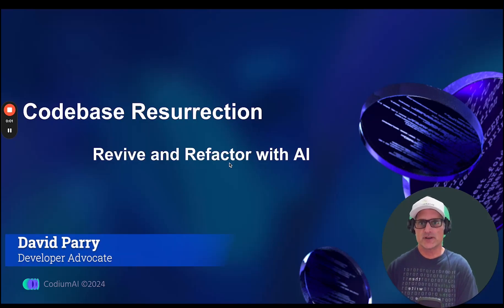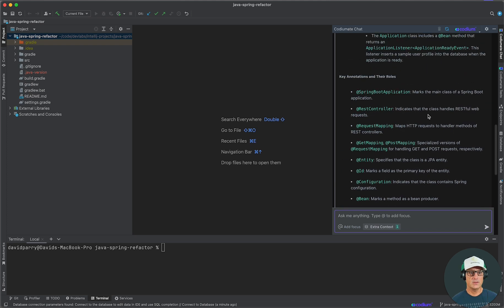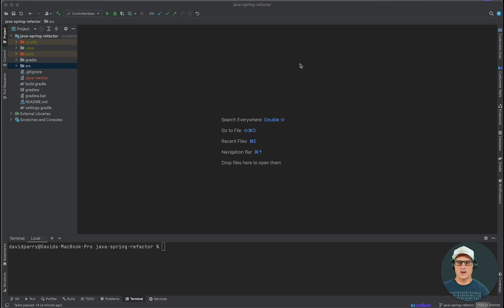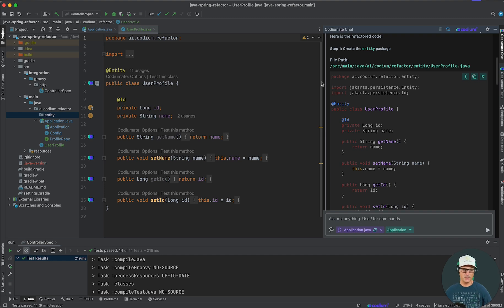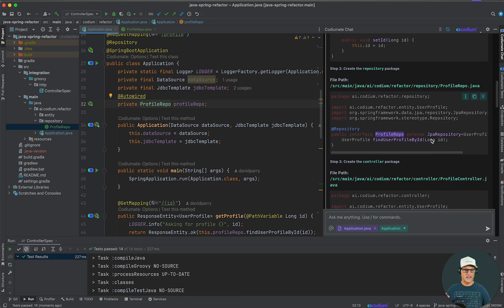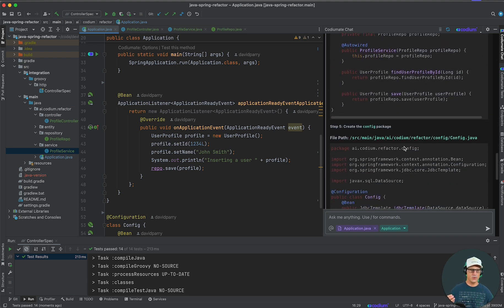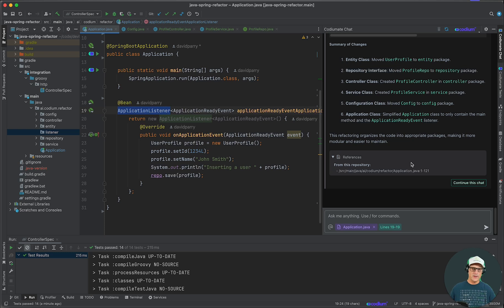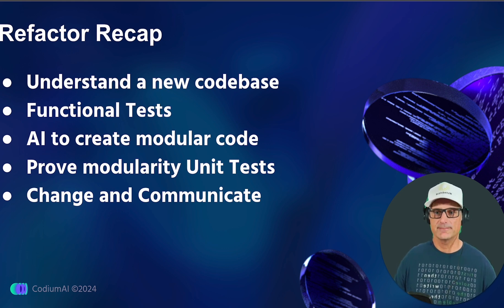Codebase Resurrection: Revive and Refactor with AI | CodiumAI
In this video, we explore how AI, specifically Qodo Gen (formerly Codiumate) can revolutionize the software development lifecycle through systematic refactoring. Using a practical case study of a “profile component,” we demonstrate how AI acts as a pair-programmer, providing real-time suggestions, detecting bugs, and proposing refactoring strategies. This video showcases the step-by-step process of AI-assisted code analysis, iterative refactoring, and testing, emphasizing the pivotal role of AI in enhancing code quality and developer productivity. By integrating AI into the development workflow, teams can achieve significant improvements in code structure, maintainability, and overall efficiency. Join us to see how AI is transforming modern development practices and empowering developers to deliver higher-quality software faster.

Chapters:
(00:36) Investigating the Codebase
(01:13) Initial Setup and Exploration
(02:35) Understanding Data Frameworks
(04:03) Running Integration Tests
(04:43) Refactoring with Qodo
(05:17) Creating New Packages and Classes
(08:05) Refactoring Profile Controller and Service
(11:03) Configuring JDBC Template
(12:31) Incremental Improvements and Listener Configuration
(13:44) Recap and Final Thoughts